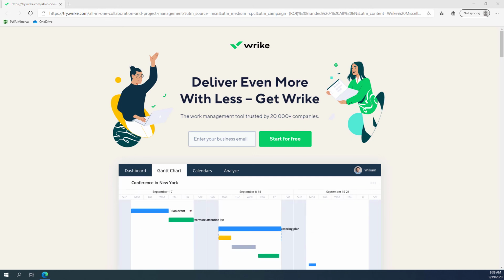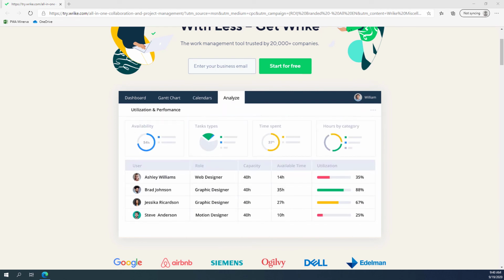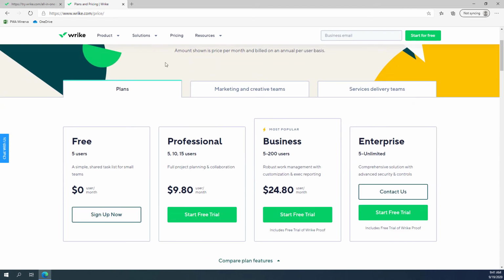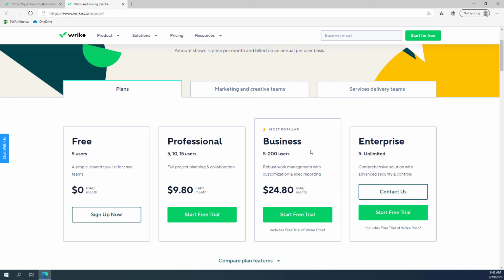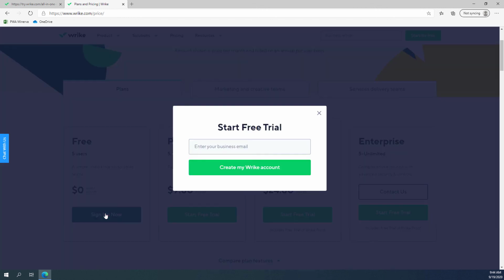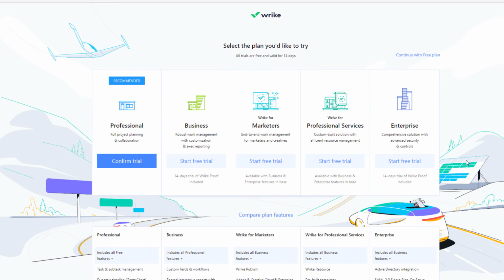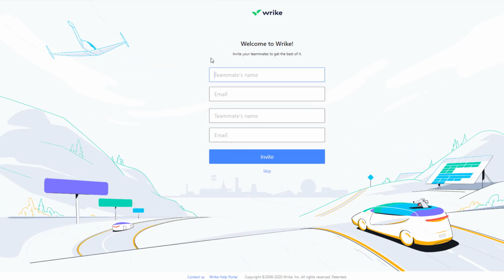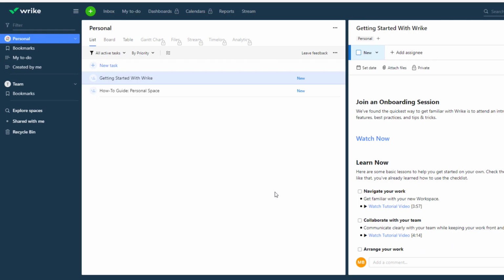Wrike PM Course - Get Free Trial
In this video, you will learn step by step on how to get a free trial for the Wrike Project Management tool.

Wrike is an all-in-one project management and collaboration software that brings thousands of teams around the globe closer to success. It connects tasks, discussions, and emails to your actual project plan. You get an up-to-date picture of the project and can keep your team aligned with your strategy without boring status meetings.

Wrike main features:
✅Task management
✅Interactive Gantt chart
✅Workload management
✅Time tracker
✅Discussions
✅Real-time newsfeed
✅Document collaboration
✅30+ integrations
✅Email integration
✅iPhone and Android apps
✅Customized reports

💚 Minerva

I earn a small commission from qualifying purchases. This helps me keep creating awesome videos for this channel.